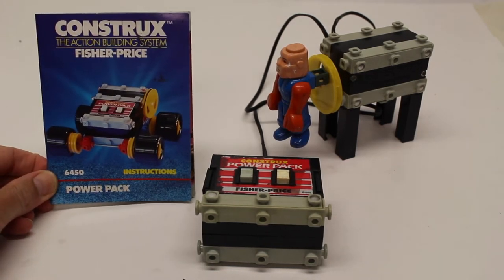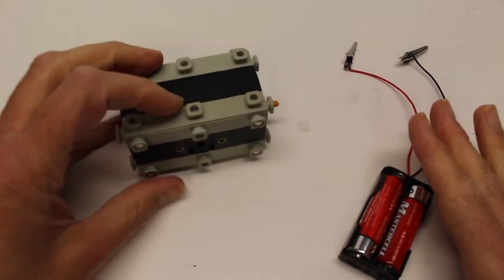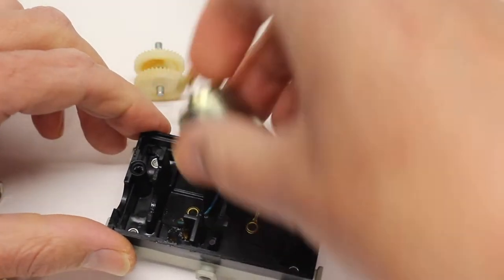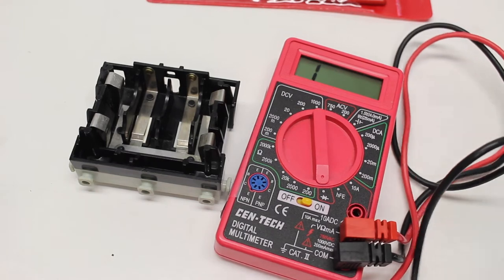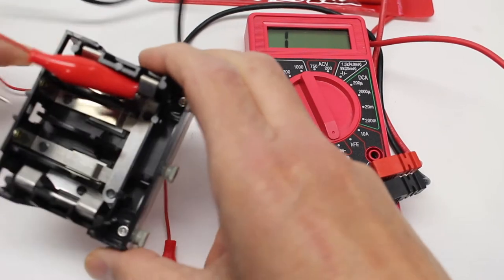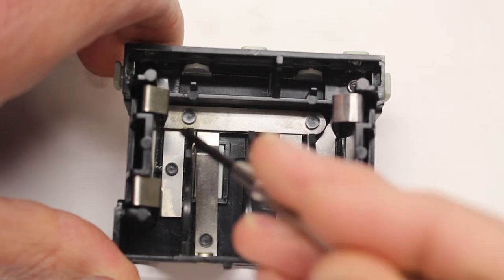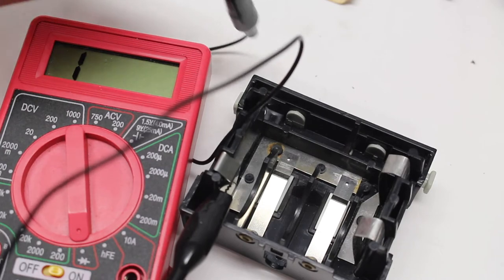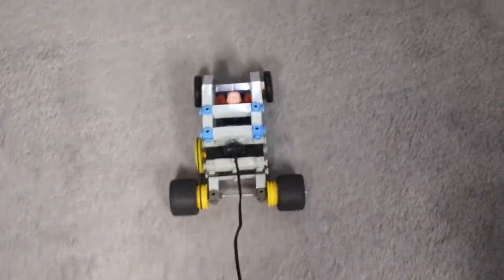Fisher Price Construx -- Power Pack 6450 Repair + Demo Vintage 1985 construction toy Building System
Watch this vintage 1985 construction toy in action and learn how to fix the motor and power pack if yours is not working.

The Fisher-Price Construx Power Pack set #6450 was part of an "Action Building System". MENU:
0:00 Basic Demo of how to install batteries and use Power Pack
2:46 Repair 1 - Frozen motor
6:15 Repair 2 - Checking wire
6:43 Repair 3 - Battery box repair
19:16 Advanced Demo - Car and 'elevator'
21:54 Alternative way to hook up battery box